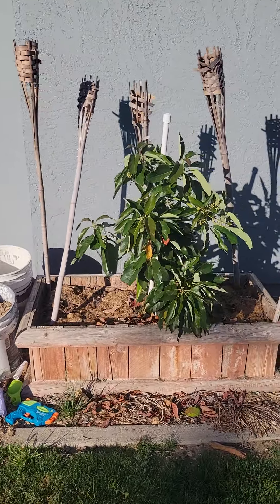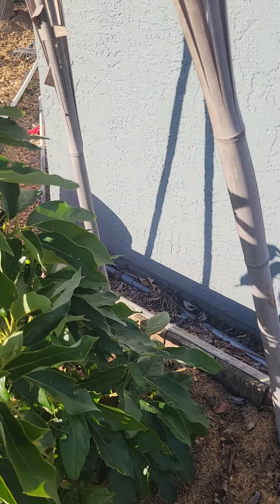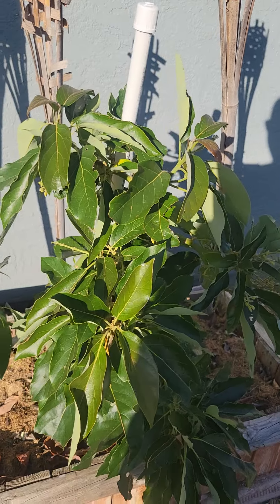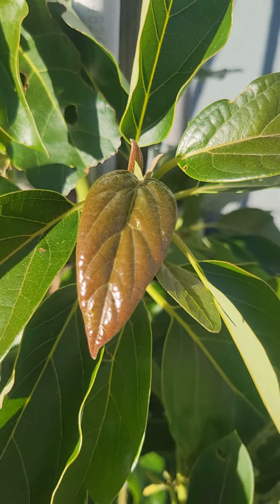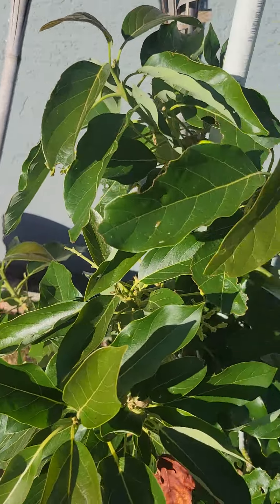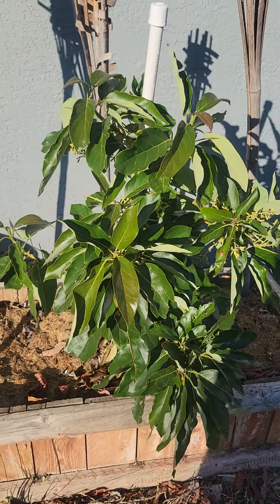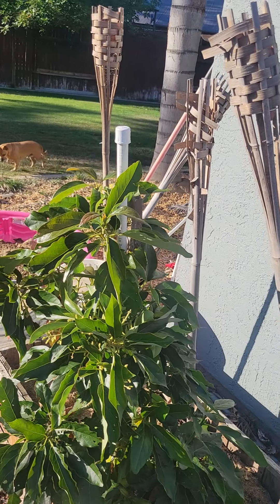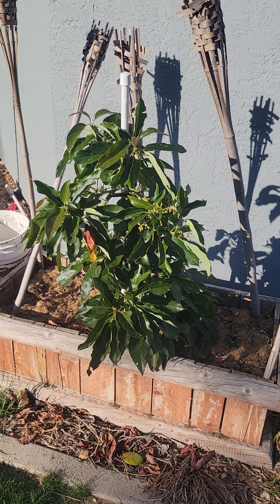Avocado - Bacon - Bakersfield CA - Zone 9B - 5.4.2024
Update on the Bacon